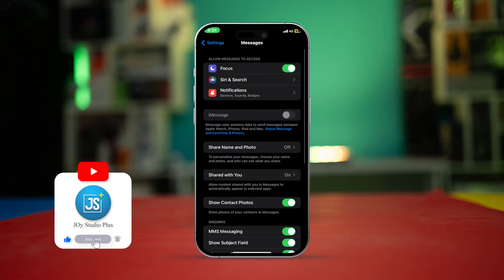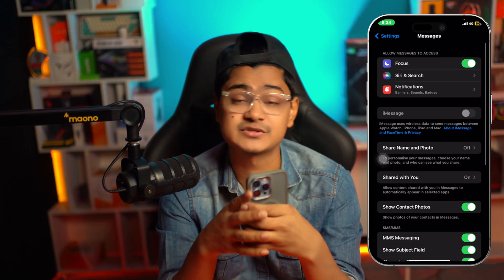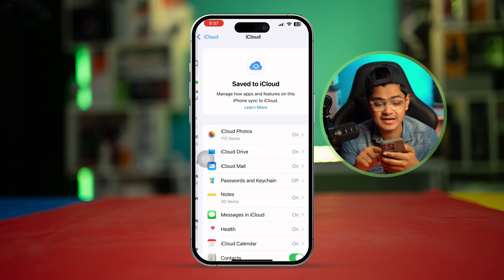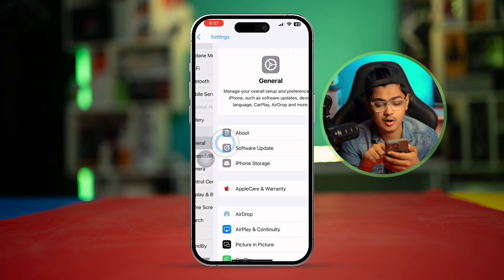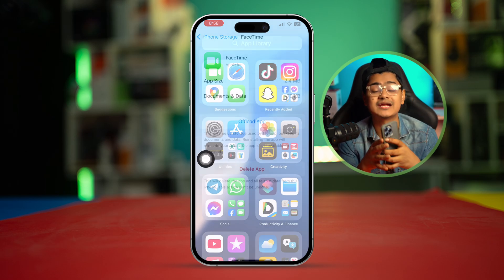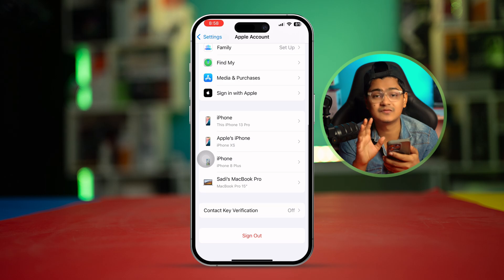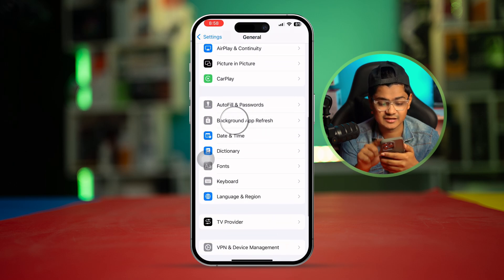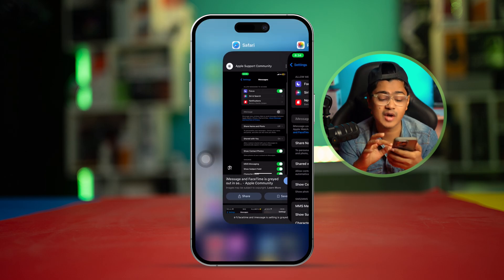How to Solve iPhone iMessage or FaceTime Not Working | Fix Messaging Issues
SEO Data for "How to Solve iPhone iMessage or FaceTime Not Working | Fix Messaging Issues"
Title:

Description:
Is your iPhone's iMessage or FaceTime not working? Whether you're experiencing activation errors, unable to send messages, or having trouble making FaceTime calls, this guide will help you fix the issue.

Learn how to troubleshoot and solve common problems with iMessage and FaceTime on your iPhone. From checking your internet connection and updating iOS to adjusting your device settings, follow these easy steps to restore full functionality to your communication apps.